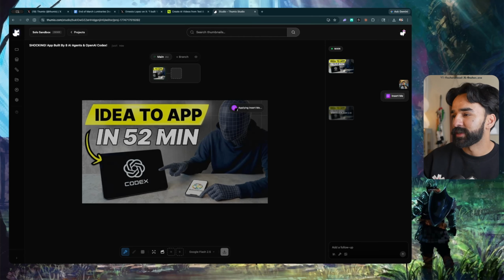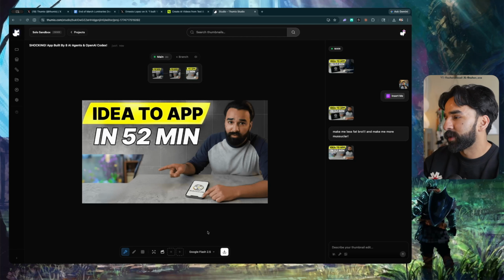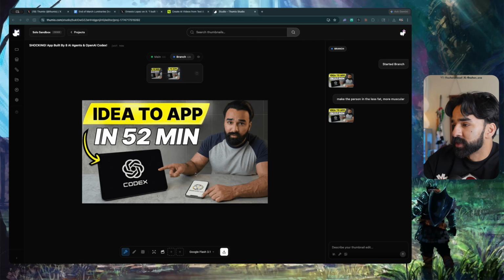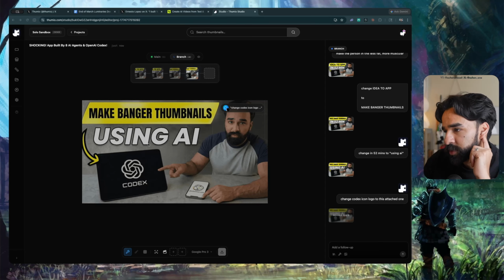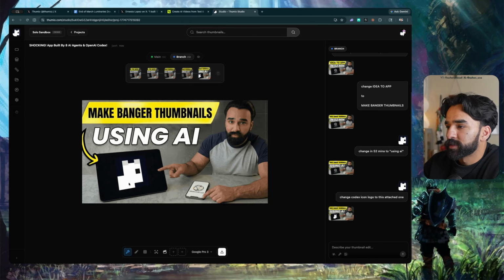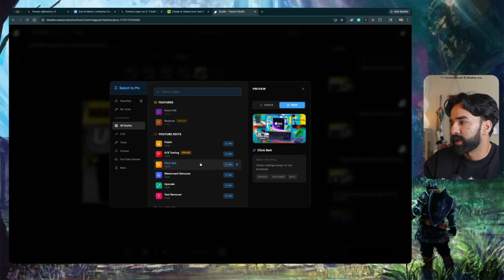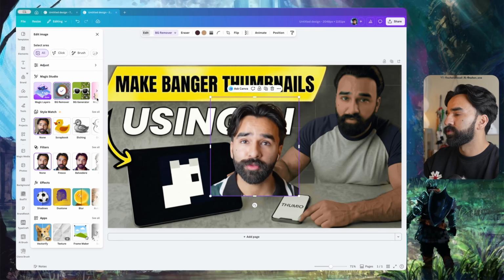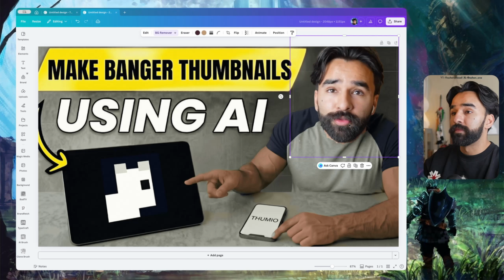How to Make Banger Thumbnails With AI in 5 Mins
Make Better YouTube Thumbnails Fast with AI (Thumb.io + Canva Workflow)

Tired of spending hours on YouTube thumbnails? This video shares a tool that helps you create "banger thumbnails" quickly and affordably. Learn how to make thumbnails using an ai thumbnail generator to streamline your content creation. These youtube tips will help you save time and boost your channel's appeal.

00:00 Thumbnail Pain Point
00:25 Meet Thumb io
00:58 Pricing And Templates
01:33 Pick Template And Face
02:28 Prompt Based Edits
02:50 Fix Mistakes With Branches
03:38 Text Logo Phone Tweaks
05:10 Shortcuts And AB Tests
06:03 Export And Canva Touchups
07:46 Final Tips And Wrap Up

The creator explains that making YouTube thumbnails is frustrating and time-consuming, then demonstrates how they use Thumb.io to generate thumbnails quickly and cheaply using AI templates. They show their $20/month plan, browse tech-focused templates, upload screenshots of their face, and edit the thumbnail by prompting different Google Flash/Gemini-based models (switching from Flash 2.5 to 3.1 and trying Pro 3), including using branches to undo bad generations. They update on-thumbnail text and swap an app/logo to “thumb io,” explore shortcuts like AB testing and clickbait, then export the thumbnail and do final cleanup in Canva by removing the AI face and placing their real cutout head.